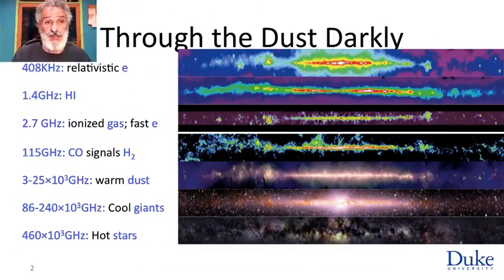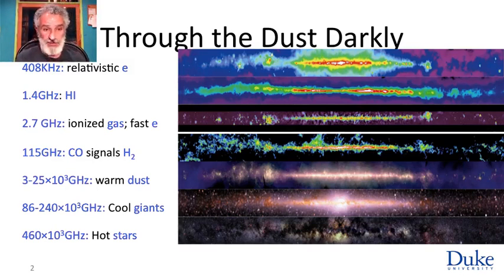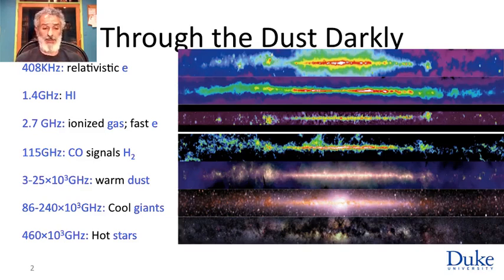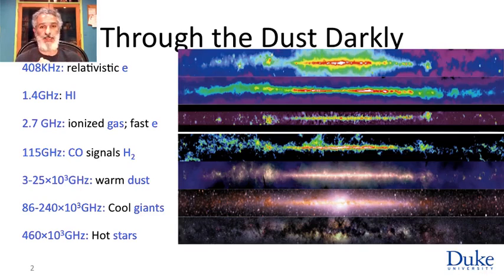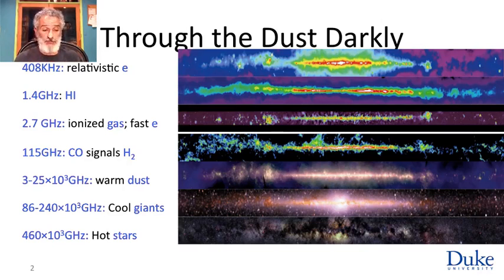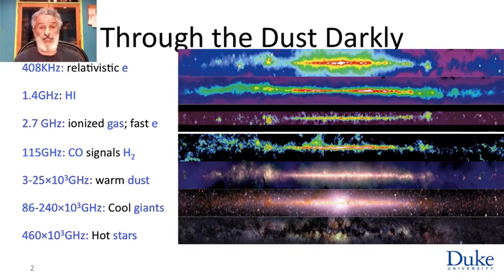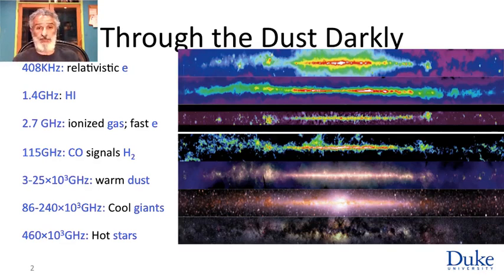10 2 10 2 Many Bands! 09 24